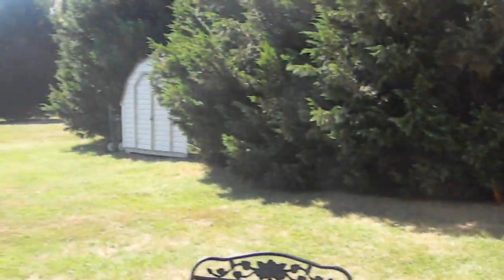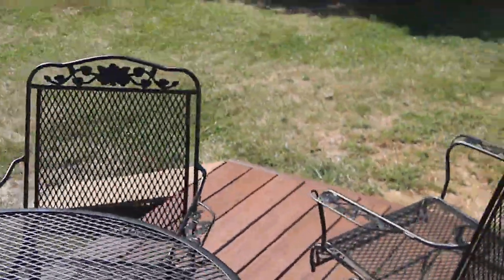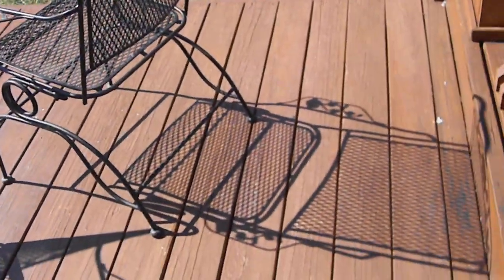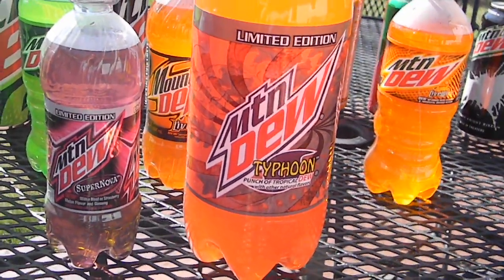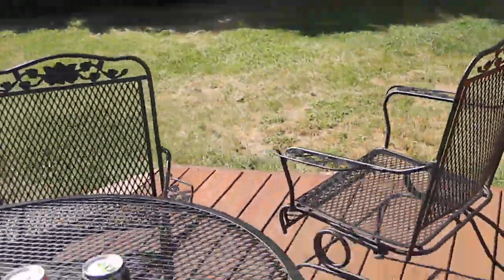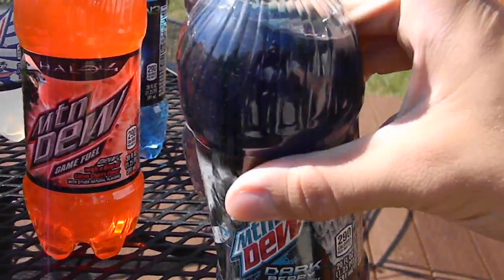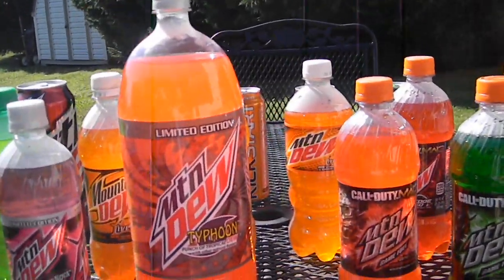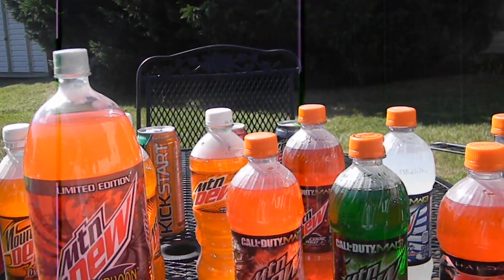My Dew Collection - Long Version